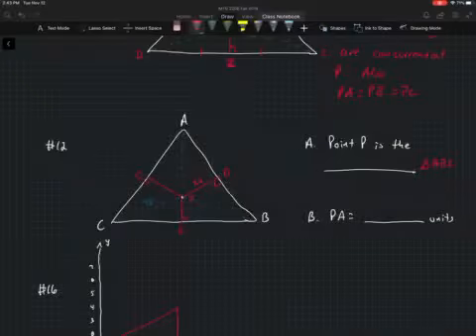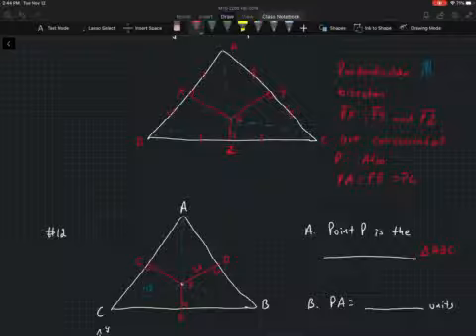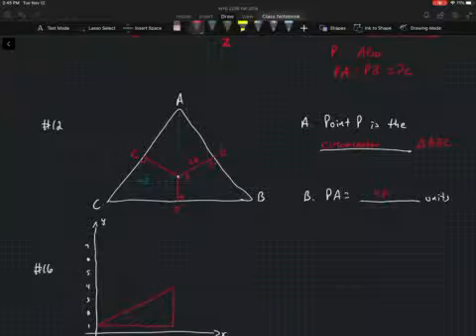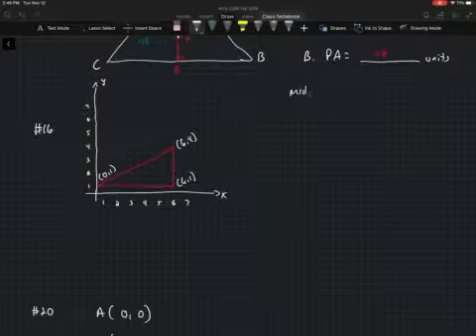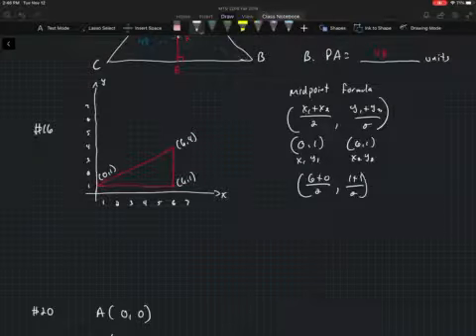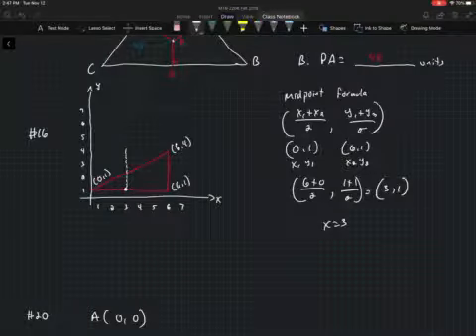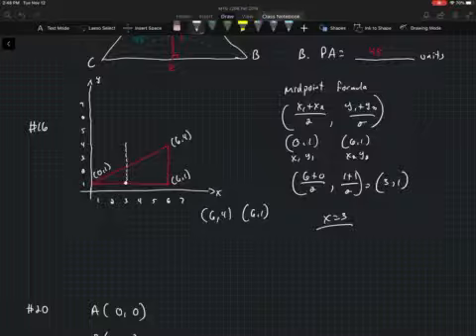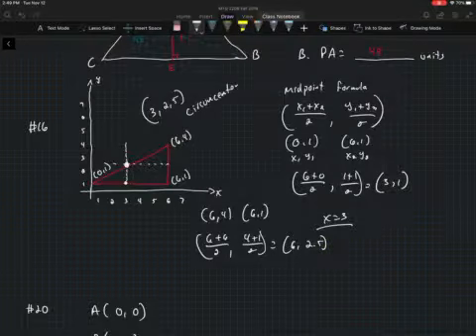MTG 2206 5.2 Examples